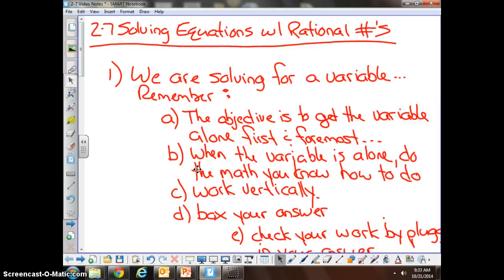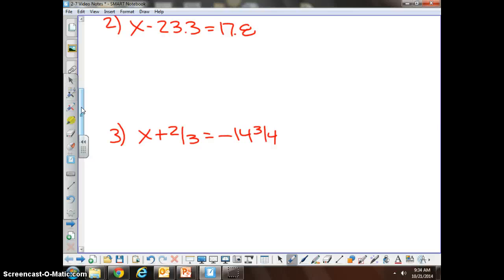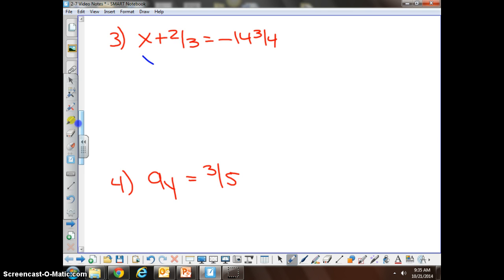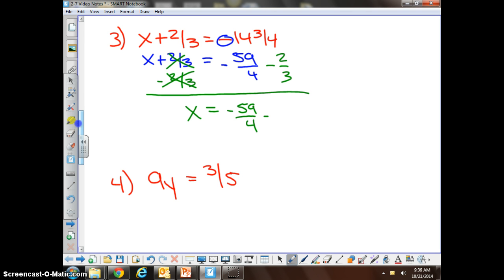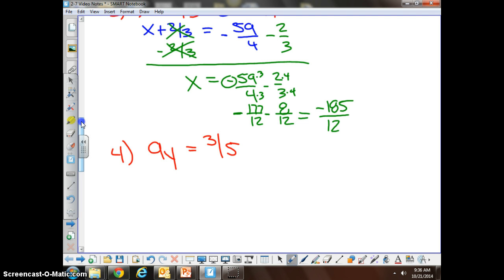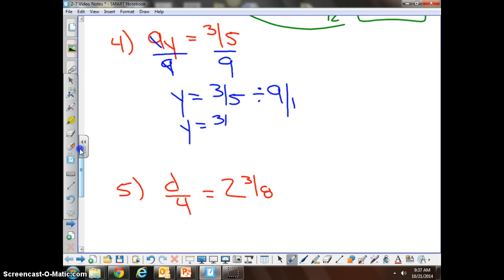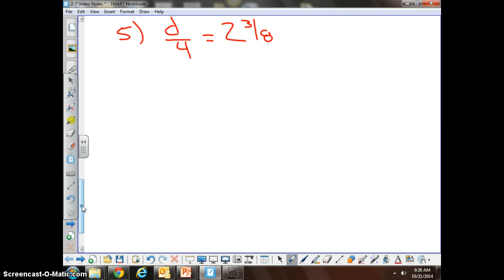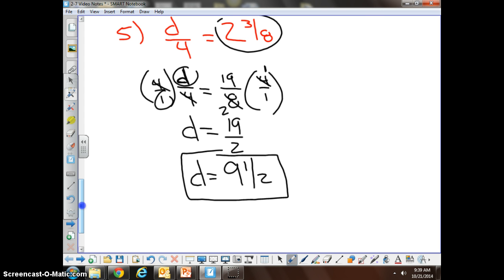Solving Equations with Rational Numbers